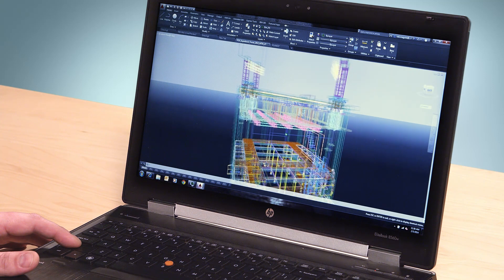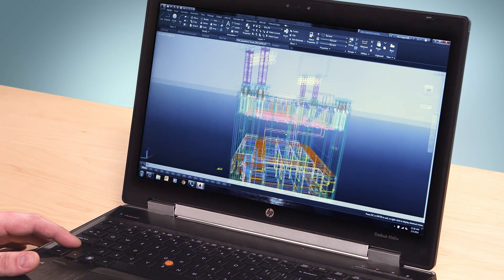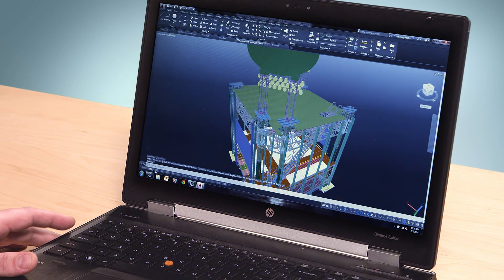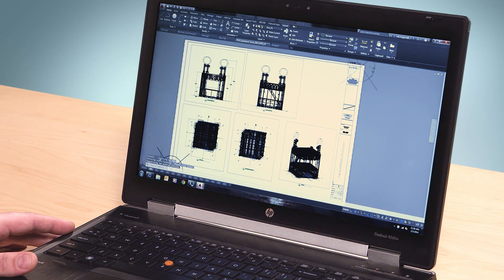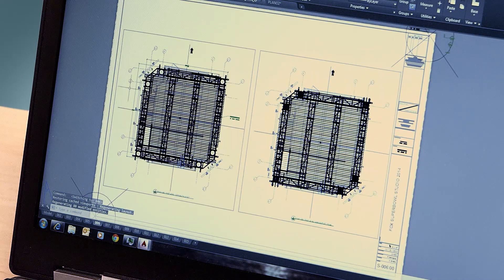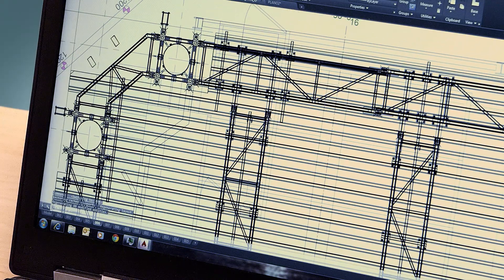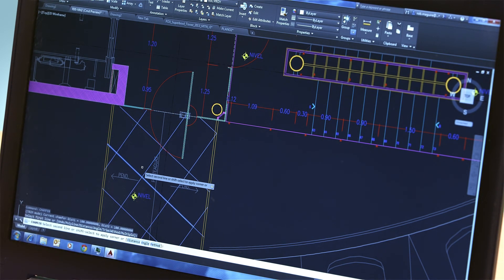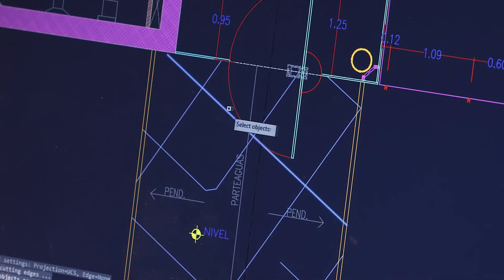AutoCAD 2015: Professional Documentation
Capture the precise details of your design with professional documentation tools built into AutoCAD products. Import models from a wide variety of other formats and automatically generate intelligent CAD documentation.